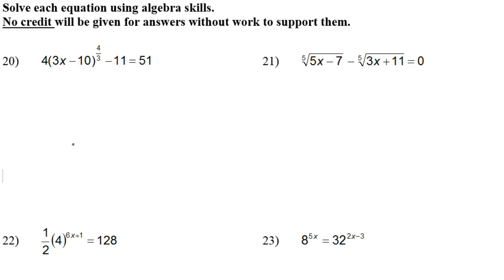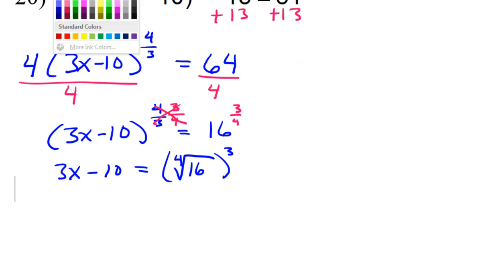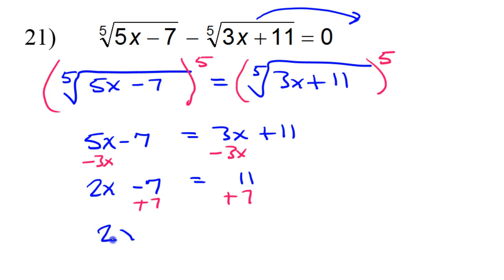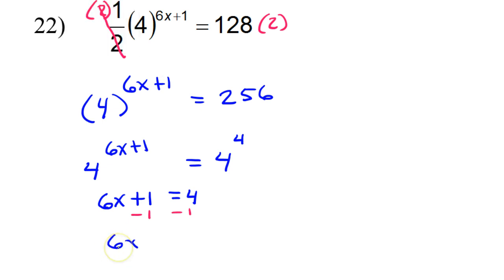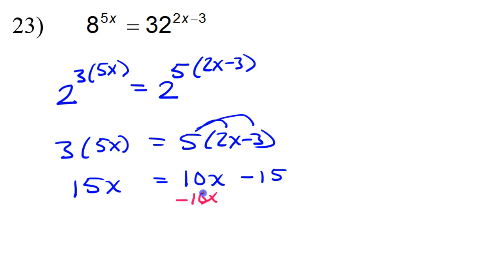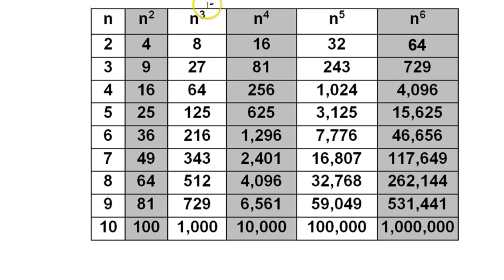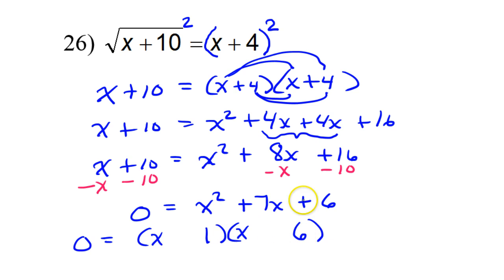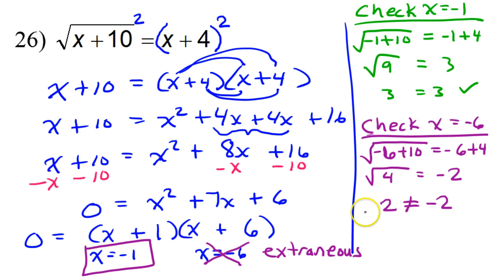Test C #20 to #26 Solving Exponential and Radical Equations